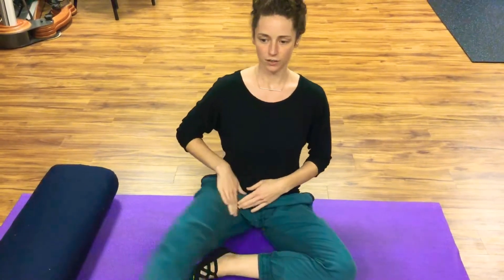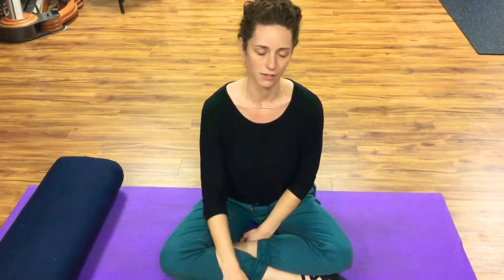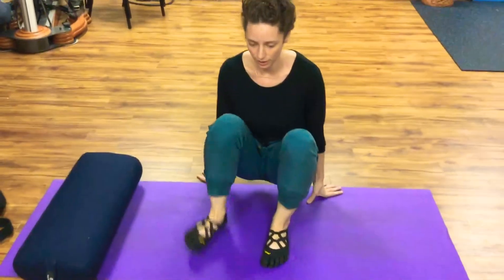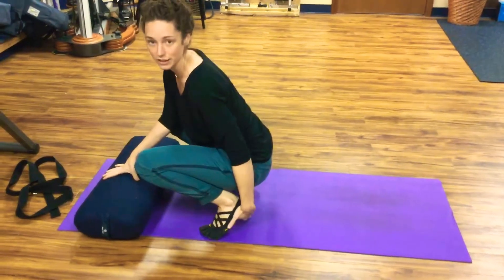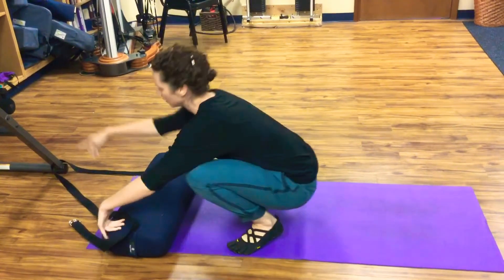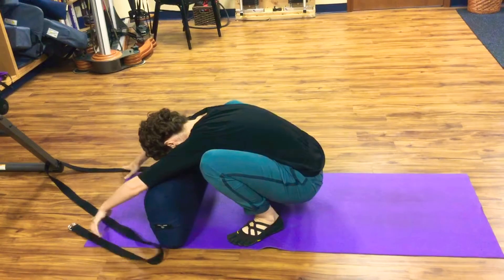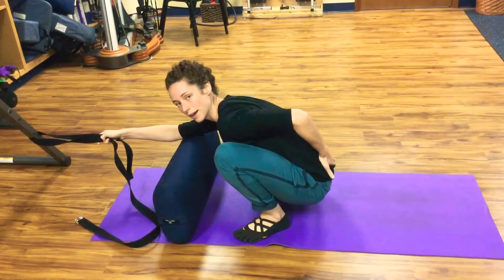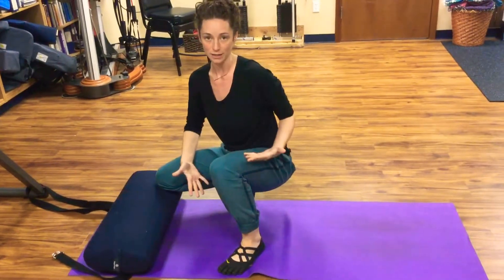Restorative Resting Squat to Ease Cramps and Low Back Pain During Menstruation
This pose can help ease cramping and low back pain during menstruation.

Deep resting squat position, bolster/support under forehead, pull on strap.
Modifications: blanket roll under heels, squat on step, back to wall.

Shona S. Craig, PT, DPT, CLT-Vodder, RYT-200